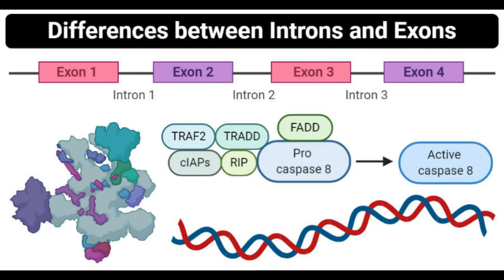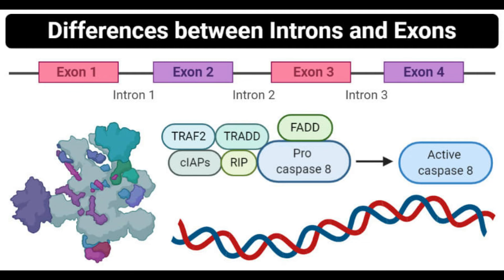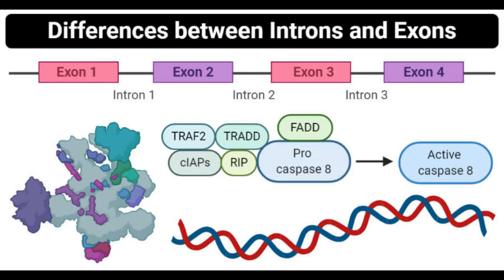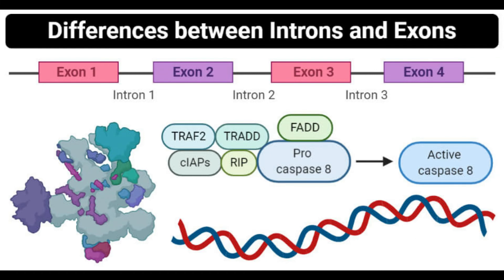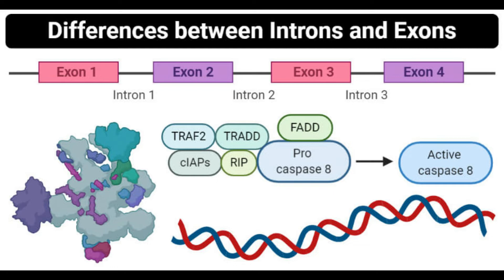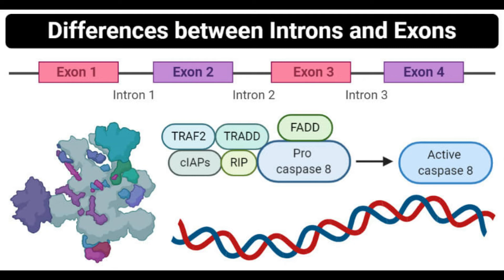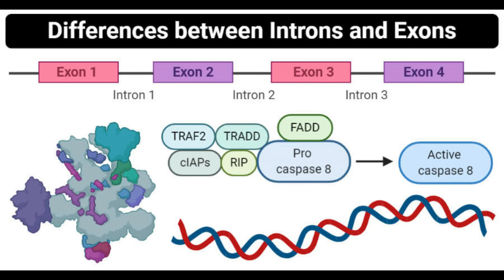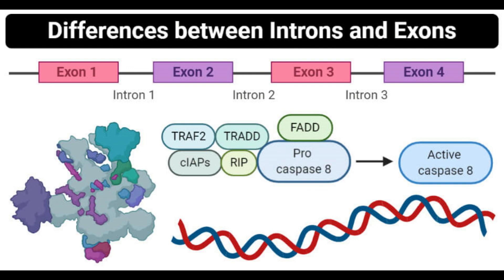Introns vs Exons Definition, 12 Major Differences, Examples